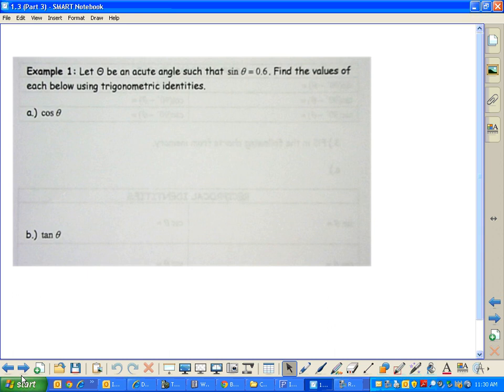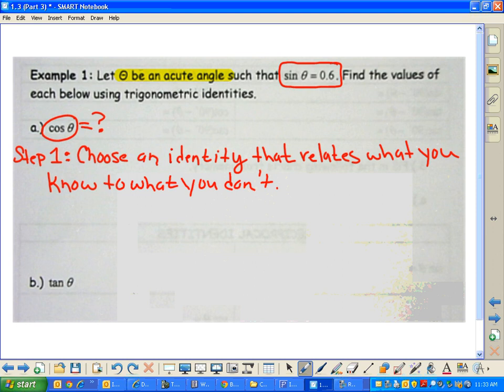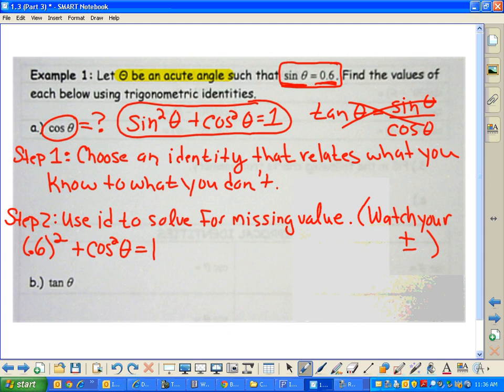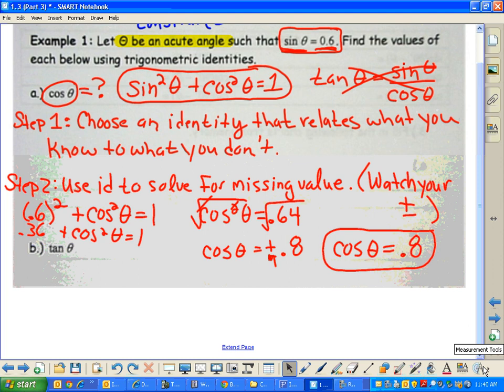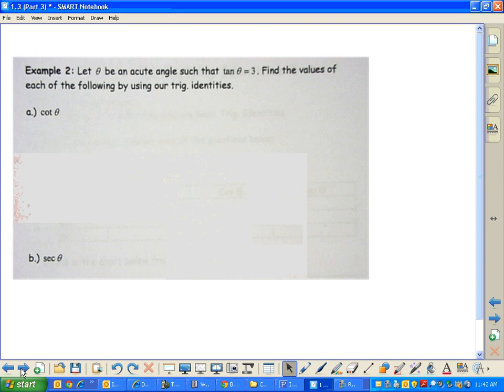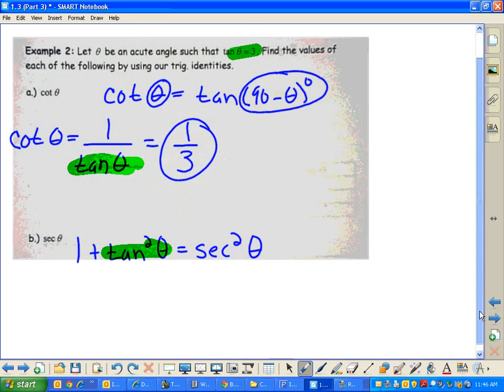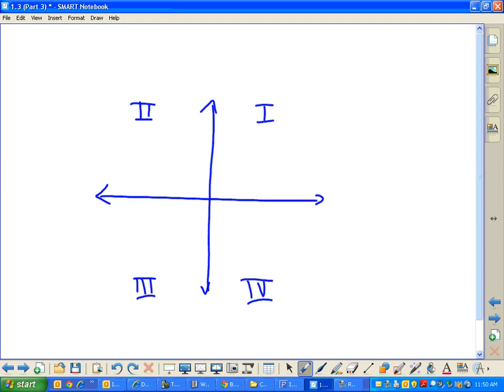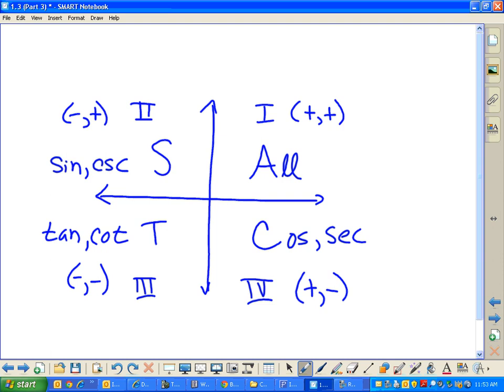1.3 (Part 3) Applying Identities 1